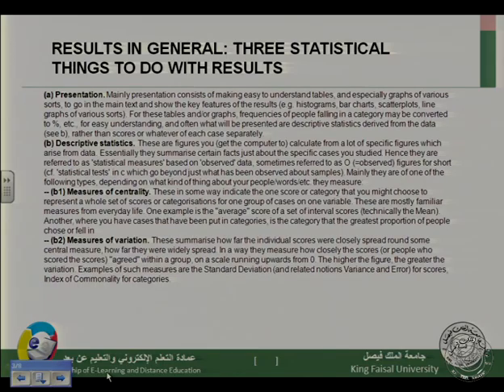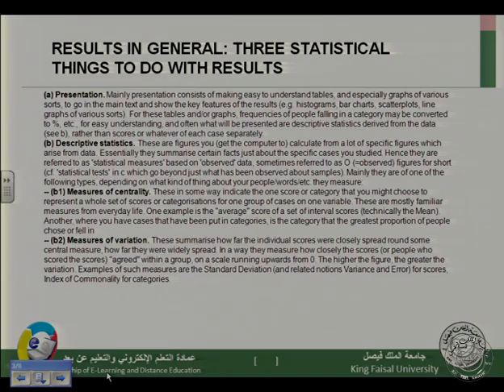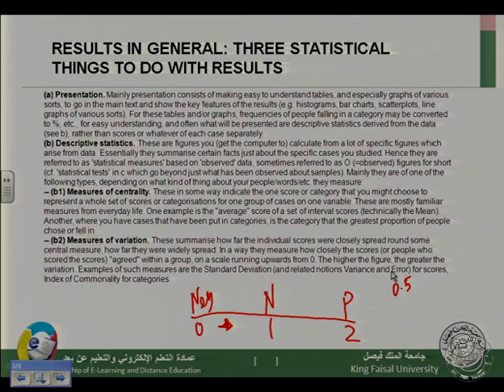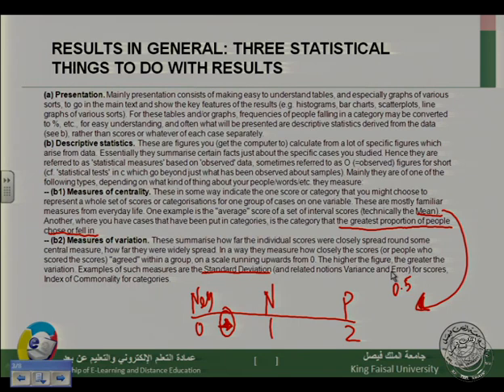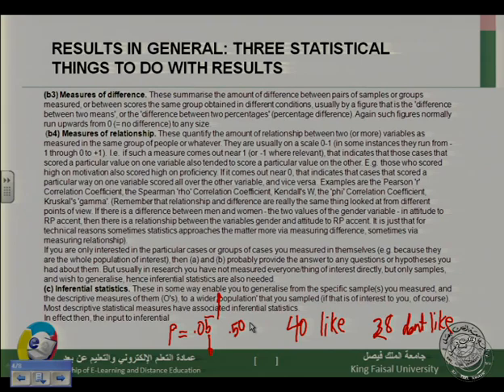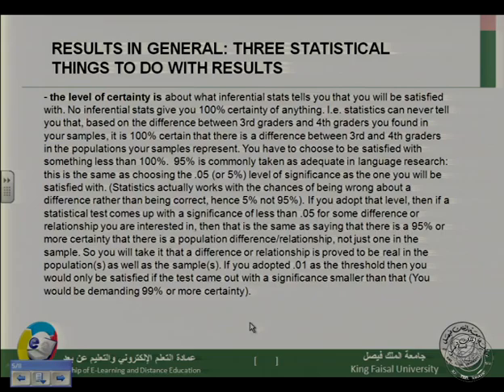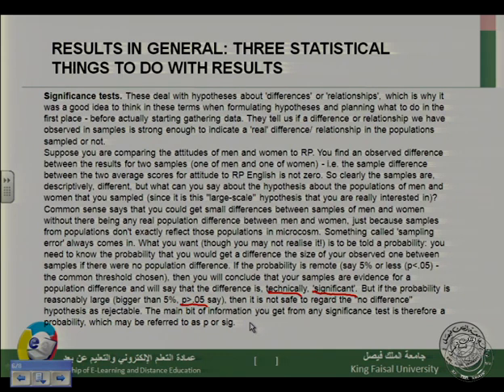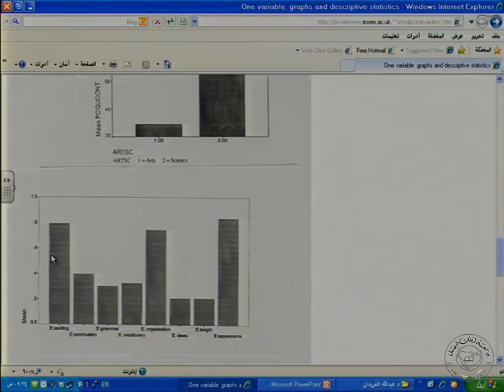13 Research Methods & Design Dr. Abdullah Al Fraidan